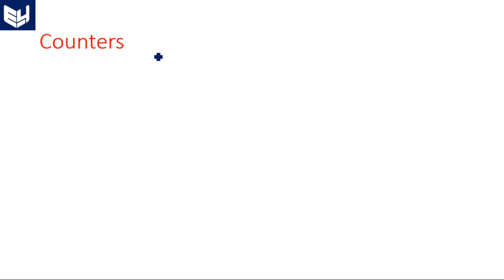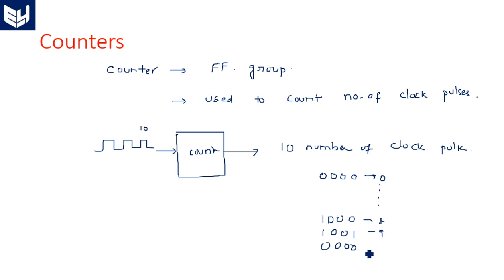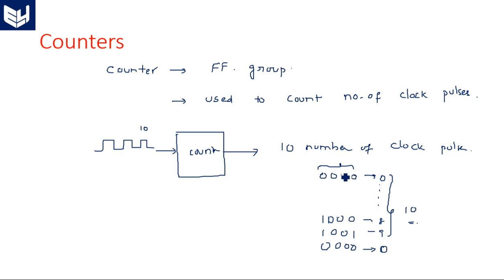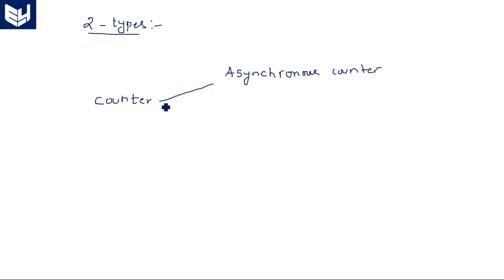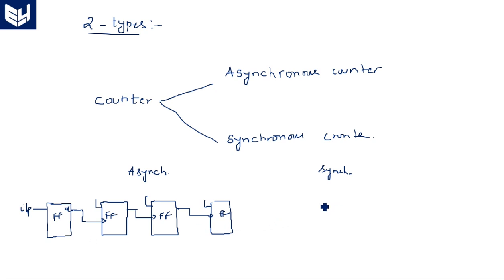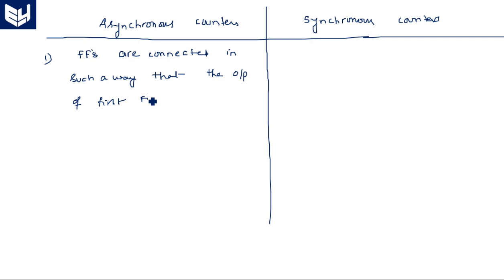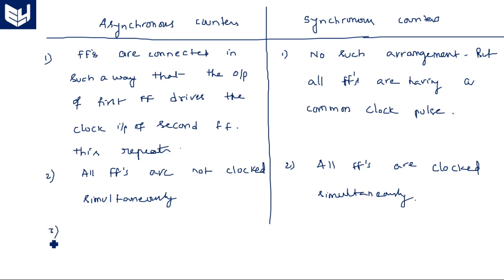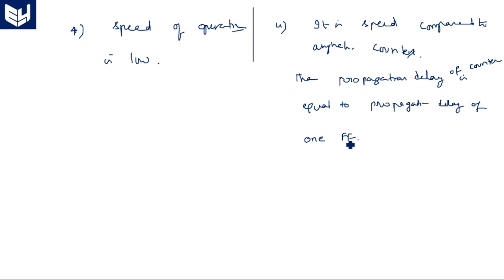Counters | Types & Comparison | Digital Systems Design | Lec-93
Digital Systems Design
Counters : Introduction, Types & Comparison